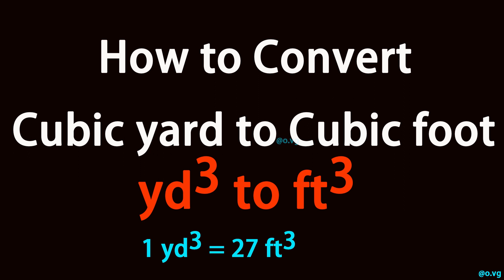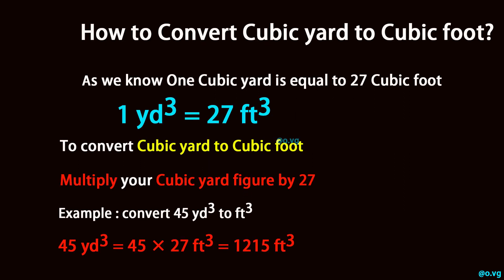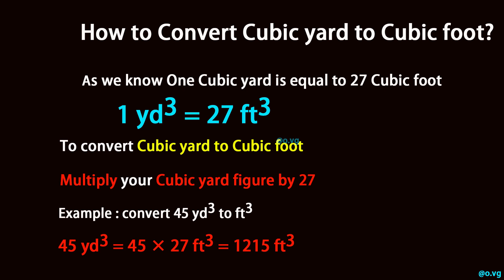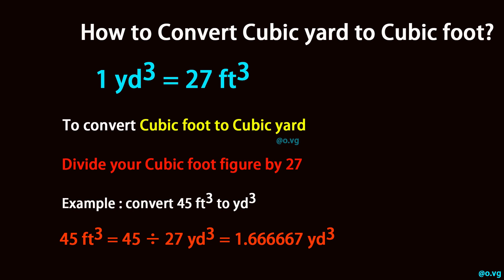How to Convert Cubic yard to Cubic foot?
As we know One yd³ is equal to 27 ft³ (1 yd³ = 27 ft³).

To convert Cubic yard to Cubic foot, multiply your yd³ figure by 27.

Example : convert 45 yd³ to ft³:

45 yd³ = 45 × 27 ft³ = 1215 ft³

To convert Cubic foot to Cubic yard, divide your ft³ figure by 27.

Example : convert 45 ft³ to yd³:

45 ft³ = 45 ÷ 27 yd³ = 1.666667 yd³